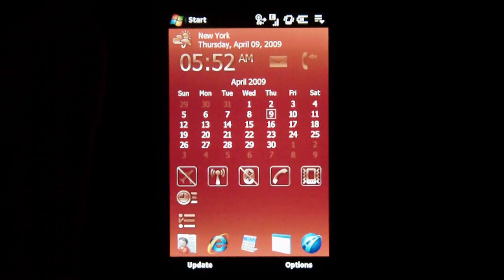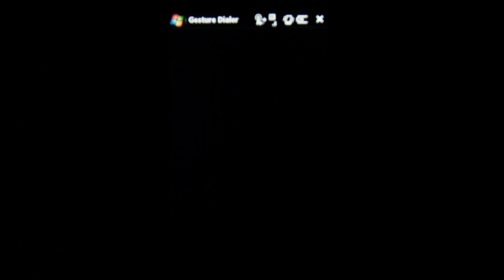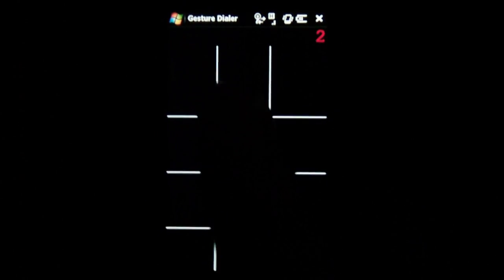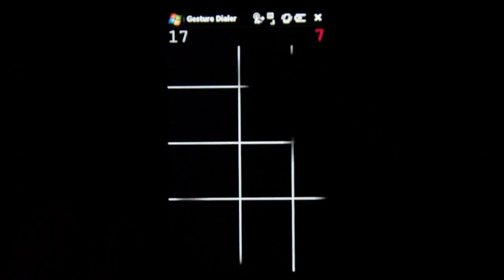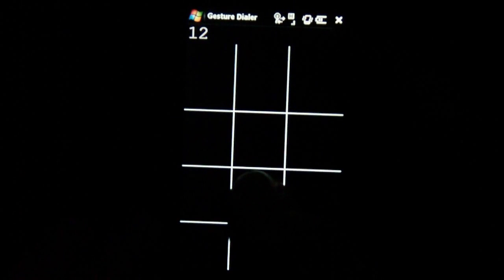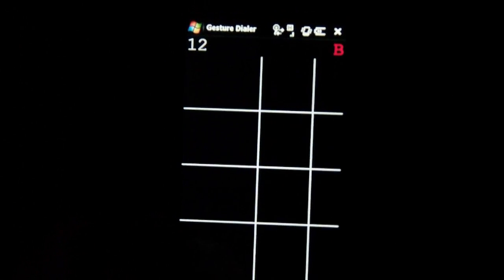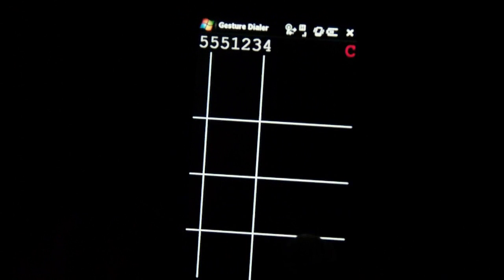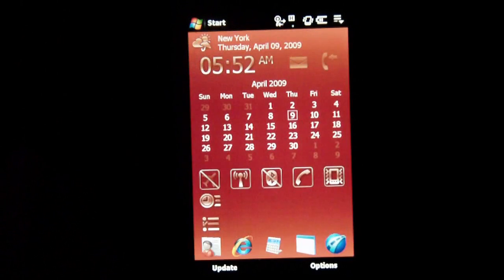Android Gesture Dialer Clone | Pocketnow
This is a clone of the Android's (Google G1 phone) that allows you to dial easily while not looking at your screen. For download details check out